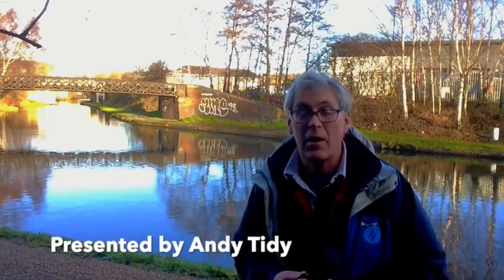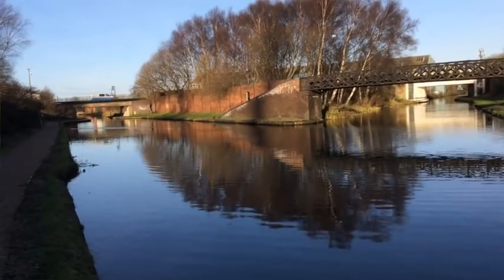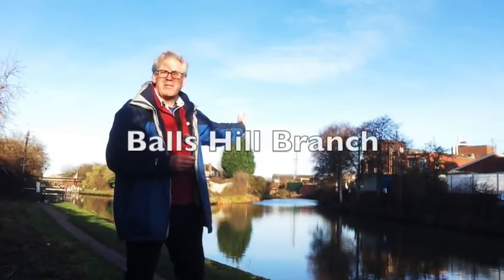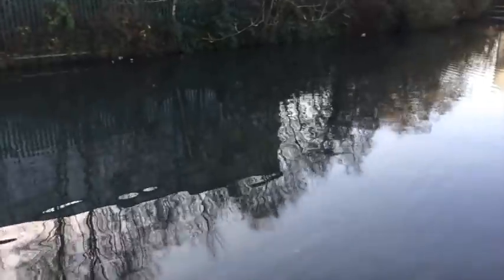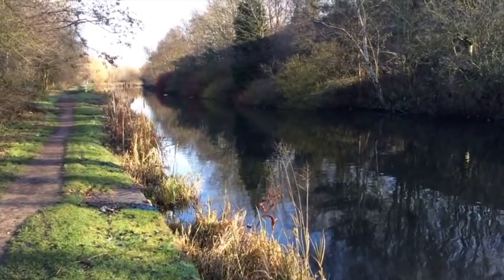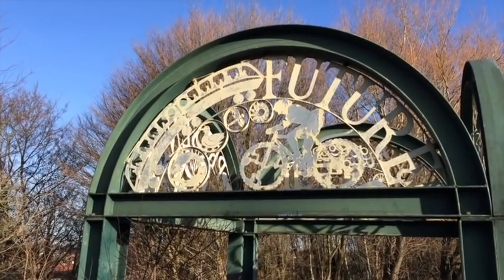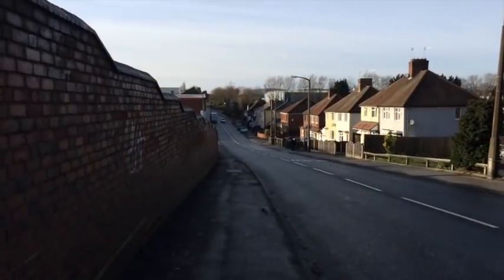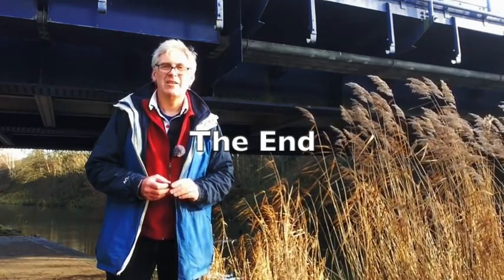1.5 The Ridgacre Branches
This video is the fifth in the first Canal Hunter series in which Andy Tidy explores the lost sections of canal linked to James Brindley's original Birmingham Canal, now part of the wider Birmingham Canal Navigations.
In this episode we explore the sections east from the top of Ryders Green Locks on the Wednesbury Old Canal including the Ridgacre Arm, the Dartmouth Branch and the Halford Branch.